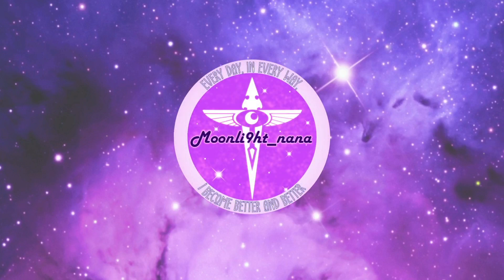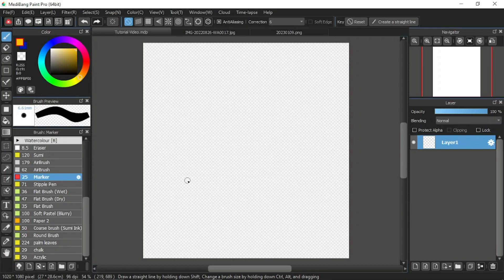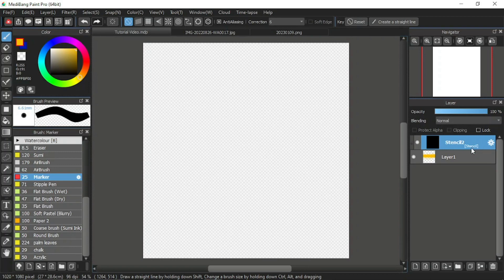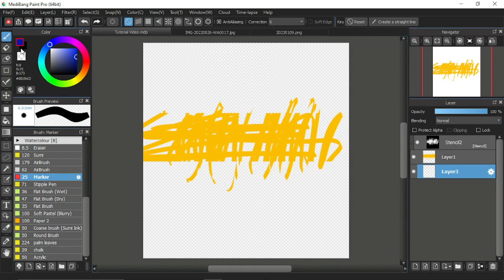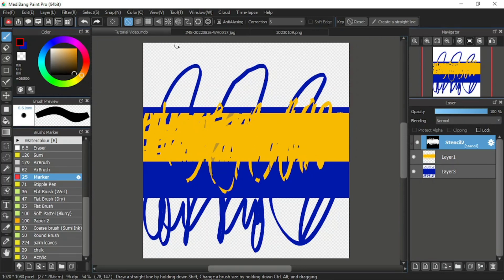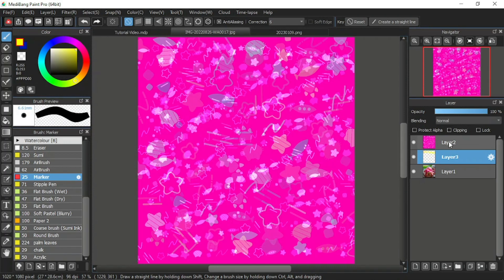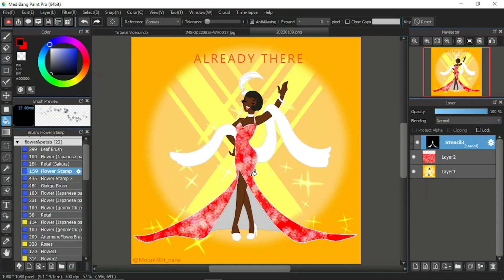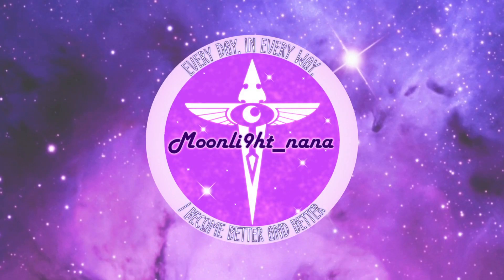Medibang Tutorial 27: Stencil Layer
This is a Medibang Paint Pro Tutorial. The contents of this video:
1. How to Add/Create Stencil Layer
2. How the Stencil Layer works
3. Examples of Effects you can use with Stencil Layer

✧･ﾟ: ✧･ﾟ: :･ﾟ✧*:･ﾟ✧✧･ﾟ: *✧･ﾟ: :･ﾟ✧*:･ﾟ✧✧･ﾟ: *✧･ﾟ: *:･ﾟ✧*:･ﾟ✧